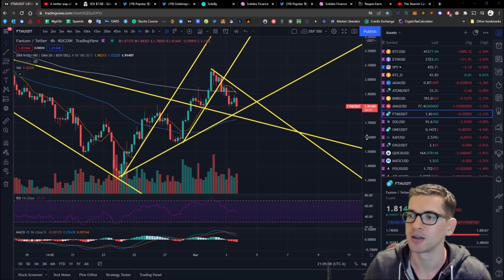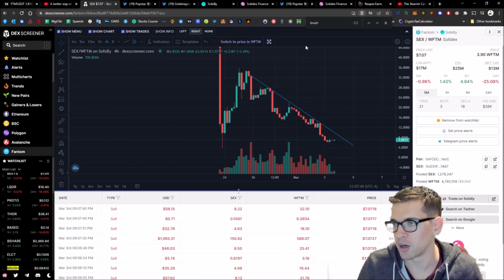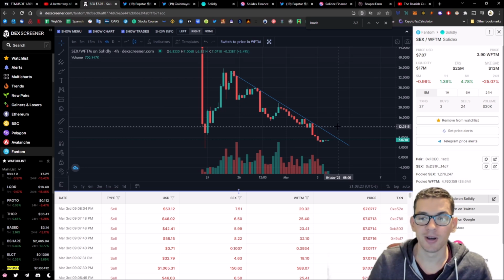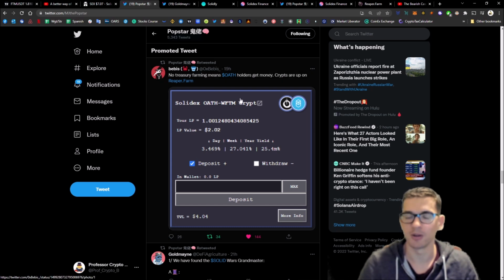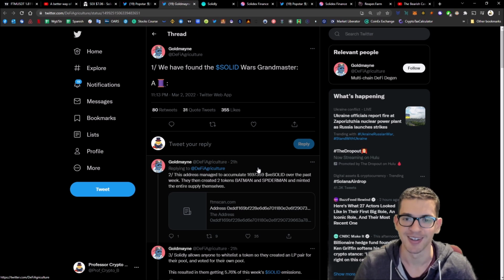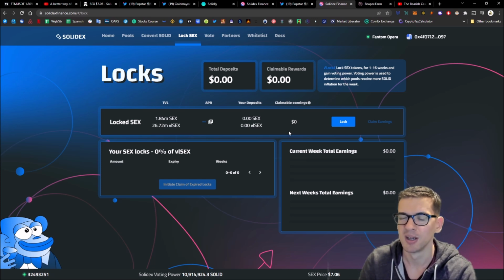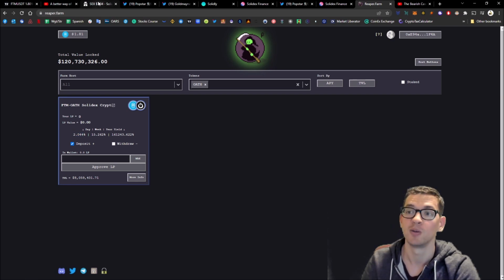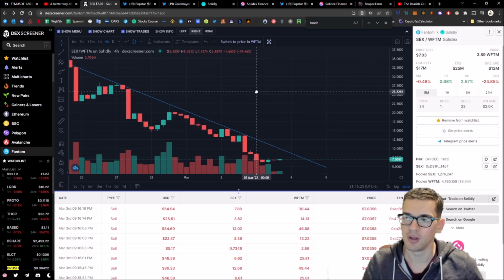Fantom News - Auto-Compound OATH, DeFi Strats, SOLIDEX Tokens, etc.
Sharing what I'm seeing on the Fantom side. In addition, I show some DeFi Strategies I personally use.

Tweet from Just Bebis showing the OATH-FTM Pool is live on Reaper Farm
Follow @DrakeonDigital regarding COSMO/ATOM/JUNO/etc.

OUTRO MUSIC CREATED BY:
Alexander Thomas Evens

TIMESTAMPS:
0:00 - Intro
0:23 - Disclaimer
0:40 - How Charts Influence My Decisions
1:50 - Siam Kidd - When To Side-Step, Even If Yield Is Good
3:20 - Applying Side Step Strat to SOLID/SOLIDEX Tokens [SOLID/SEX].
4:15 - Andre vs Bebis? Auto-Compound OATH-FTM LP Tokens.
6:20 - A True Player - Dominating the SOLID Wars - LOL!
7:57 - Long-Term View of SOLIDEX [SEX] Token.
9:59 - Revisiting Reaper Farm & the OATH-FTM LP Pools.
11:33 - Price/Emission Remind Me Of Tomb Forks, OHM Forks, etc.
12:12 - Summary/Conclusion
12:53 - Bonus: @thehumblefarmer  Posted a Video About SOLIDLY, SOLIDEX, OxDAO.
13:30 - I'm considering other projects/chains [COSMO/STARS/METIS/etc.]
14:11 - Upbeat Outro Music